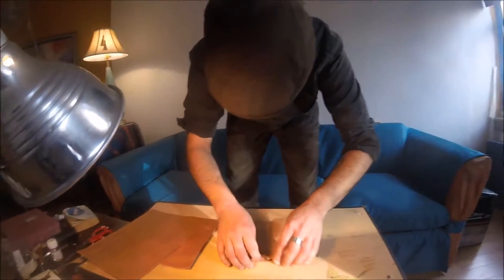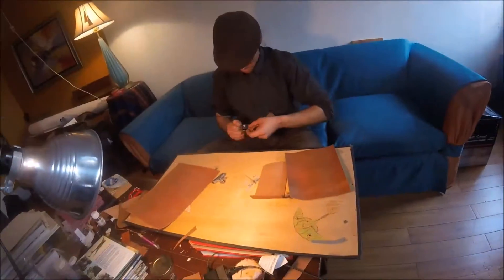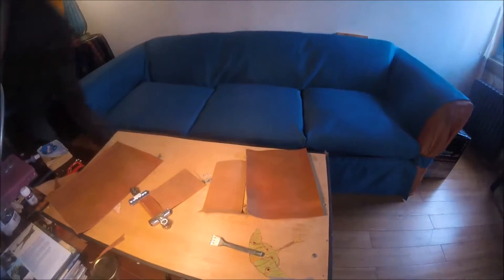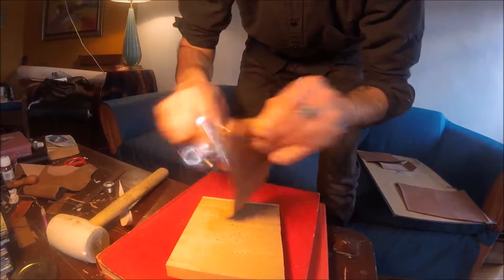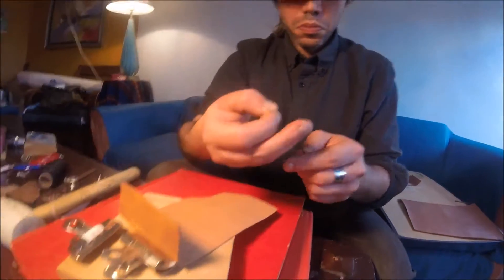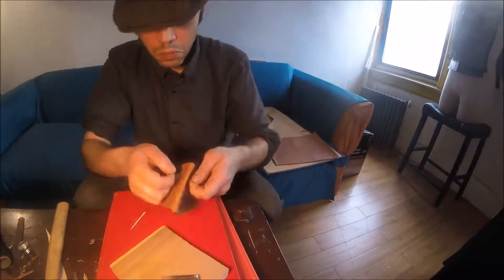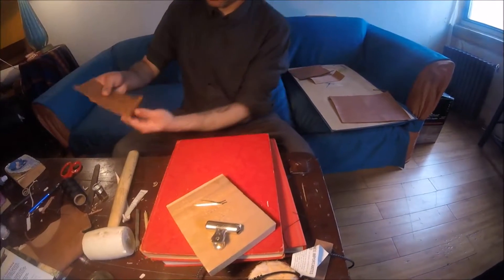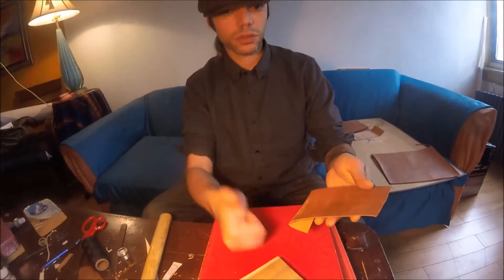Demonstration of hole punch and stitch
This is a test of a narrated video, with more intricate edits.  As I learn the editing process, they'll hopefully get better.  Cheers!